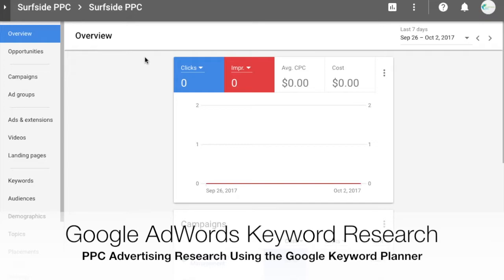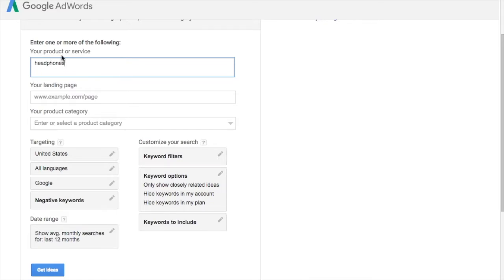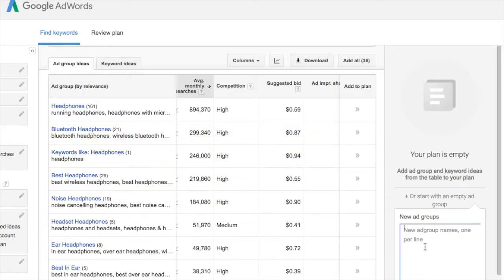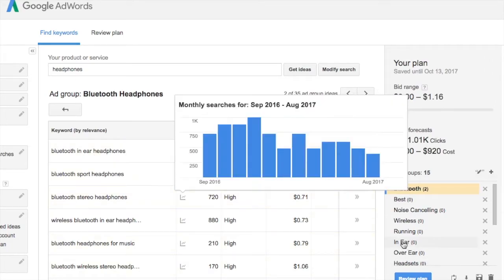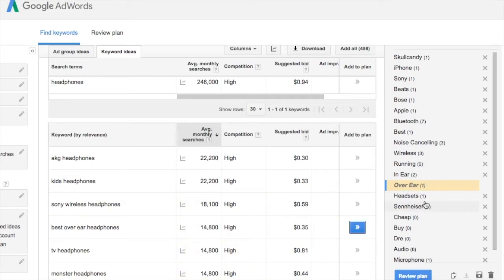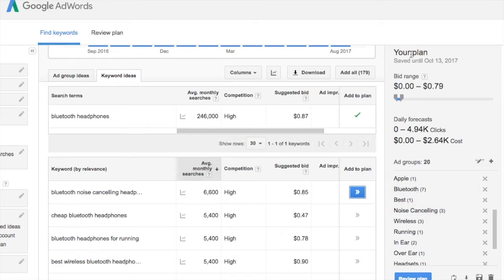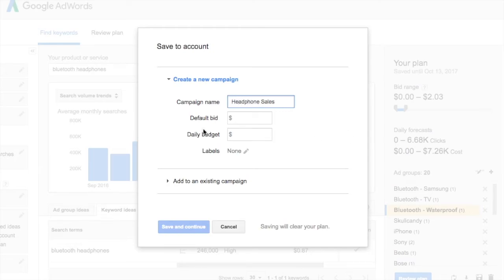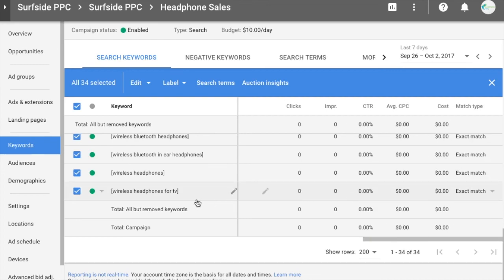Google AdWords Keyword Research Tutorial for Pay Per Click (PPC) Advertising Campaigns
Discover how to use the Google AdWords Keyword Planner to do Pay-Per-Click (PPC) Advertising Keyword Research. The Keyword Planner is an amazing free keyword research tool because you can learn about ad group suggestions, keyword volume, advertising competition, and suggested bids. All you need to do is enter 1 keyword into the Google AdWords Keyword Planner and you can find thousands of keywords.

It is difficult to set-up your Google AdWords search network campaigns without doing keyword research. One of the most important parts to setting up an optimal AdWords PPC advertising campaign is to find the correct keywords for your campaign. By using the suggested bids and tracking your PPC advertising campaigns into Google Analytics, you can drive conversions and sales.

You can also use this keyword research for Bing Ads campaigns as well. Once you build your campaign and complete it in Google AdWords, you can export it and import it directly into Microsoft Bing Ads. Since Bing and Google are so similar, the most popular keywords tend to be the same. The only difference is Bing has less volume and generally has less competition as well, which leads to slightly lower costs.

Keyword research is also vital for search engine optimization purposes. SEO is a great way to drive organic website traffic and continue to drive sales to your website over time. If you don't know the most important keywords within your niche, you won't rank for them on search engines. In addition, you won't know what to bid on for PPC Advertising.

In conclusion, the keywords research video can help you find all sorts of keywords for services like Pinterest ads, Google AdWords, Bing Ads, YouTube Ads, Twitter Ads, and more advertising services. If you can find the top 20-30 keywords that drive optimal website traffic, you will be able to make money online. In 2017, the keyword research tips and strategies above are all you need.

What is the value of a keyword? Is a keyword profitable? These are questions you may have but you will have to collect data in Google Analytics in order to answer them properly.